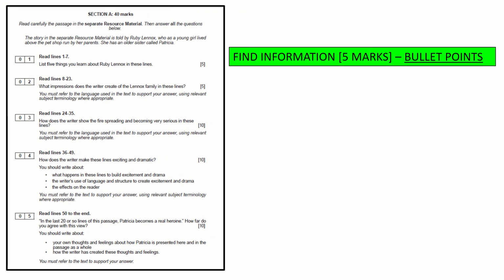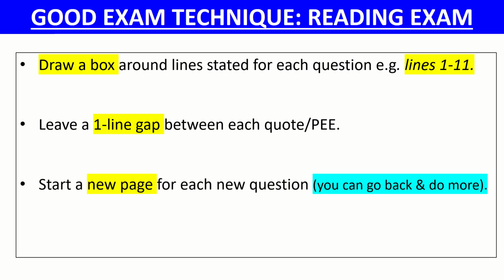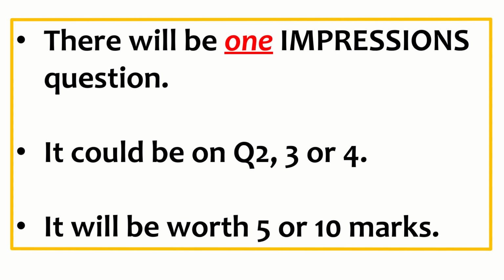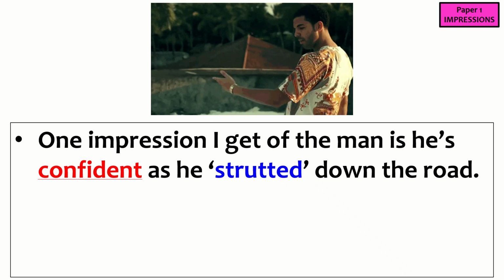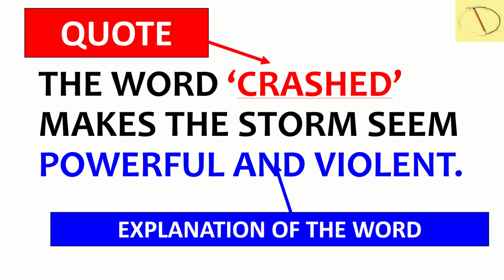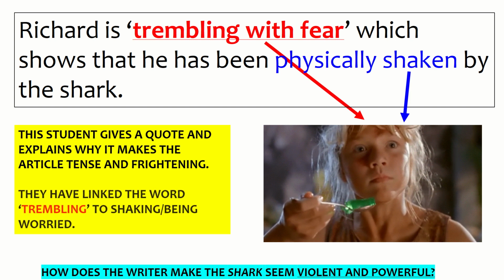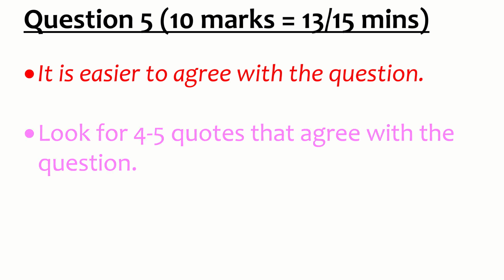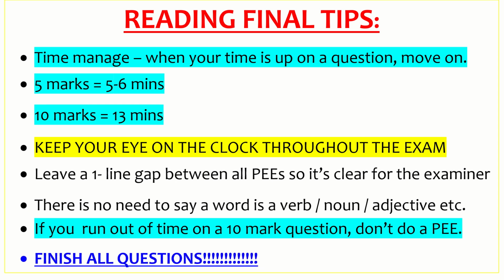PAPER 1 Q1-5 READING REVISION - EDUQAS GCSE ENGLISH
A revision video on the reading fiction reading exam for EDUQAS GCSE English Language